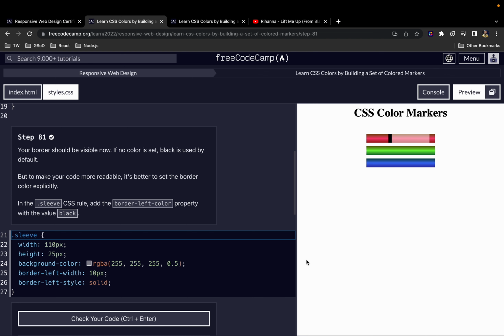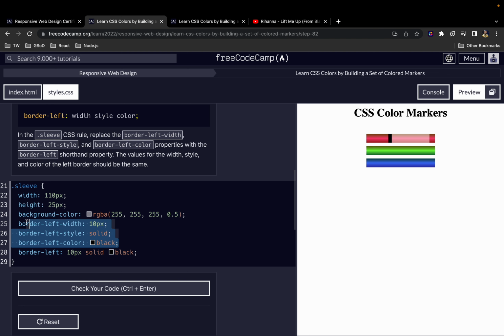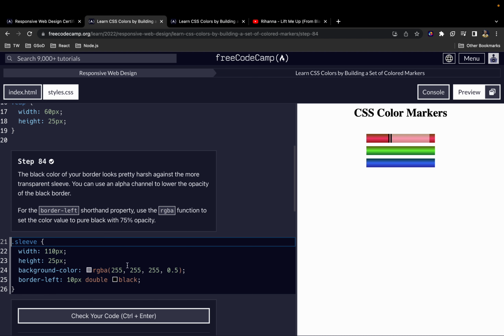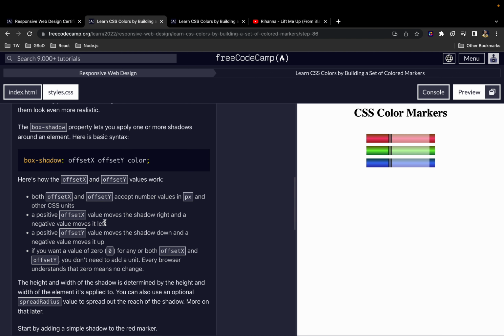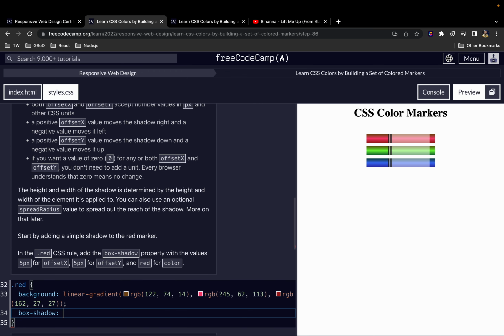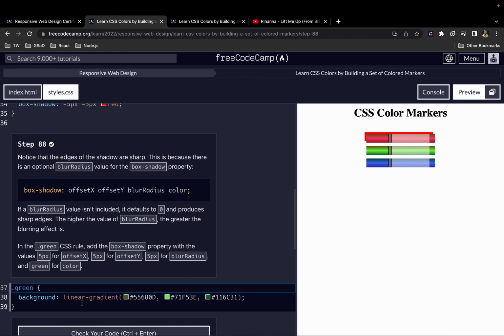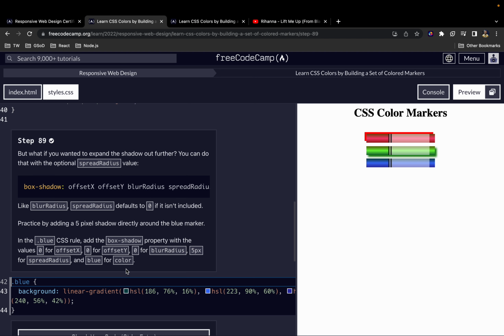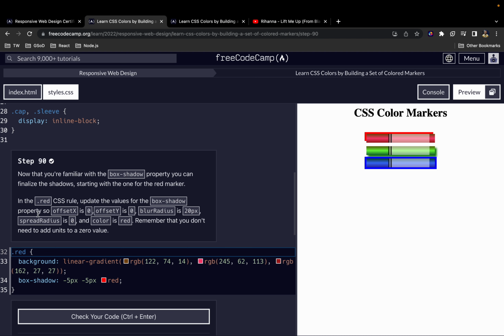FreeCodeCamp Walkthrough | Learn CSS Colors (Steps 81 - 90)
FreeCodeCamp Walkthrough | Learn CSS Colors (Steps 81 - 90) - HTML & CSS Tutorials.

Timestamps
00:00 Intro
00:15 Step 81 - Border-left-color property
01:06 Step 82 - Border-left shorthand property
02:35 Step 83 - Change border stye to double
03:32 Step 84 - Use rgba for border color
04:40 Step 85 - Add divs for cap and sleeve
05:58 Step 86 - Box-shadow property
09:22 Step 87 - Using negative values for shadow
10:04 Step 88 - Blur radius
12:14 Step 89 - Spread radius
13:59 Step 90 - Finalize shadow for red marker

- Web Development
- FreeCodeCamp